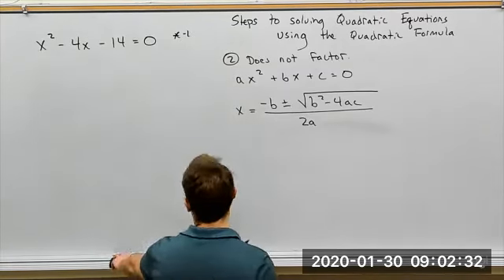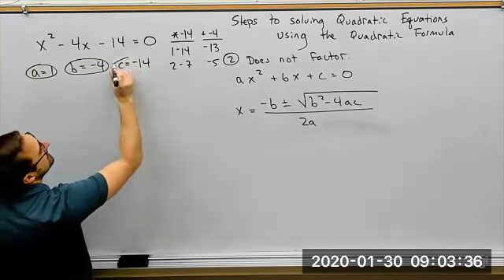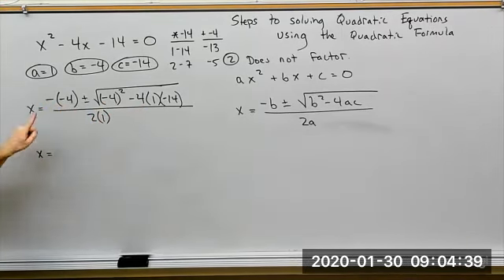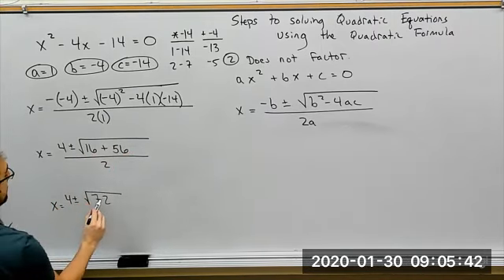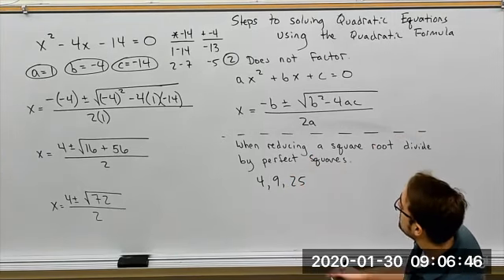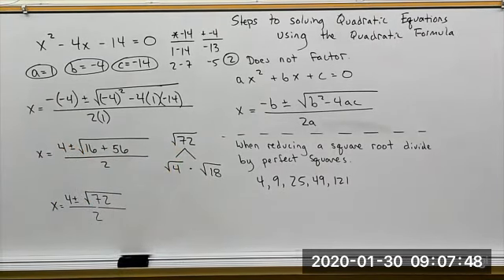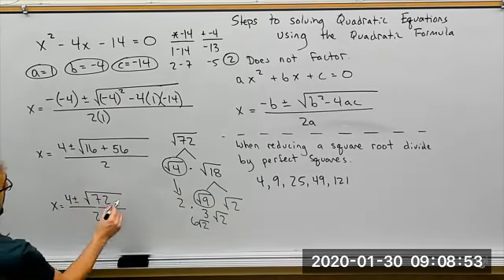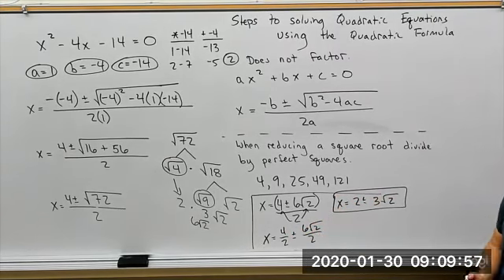Solve Quadratic using Quadratic Formula a=1